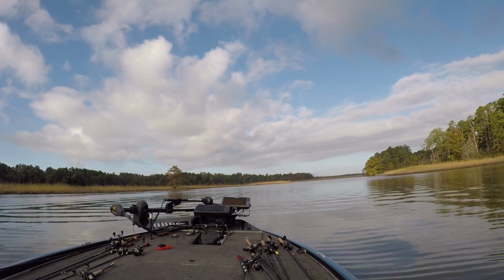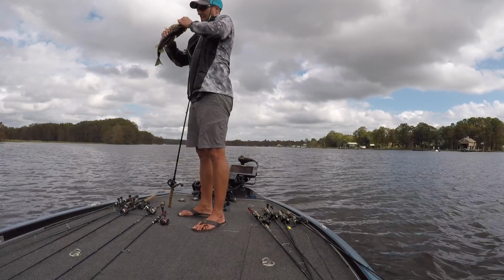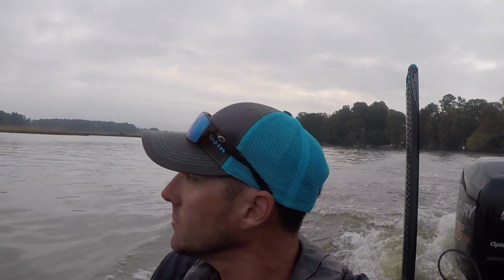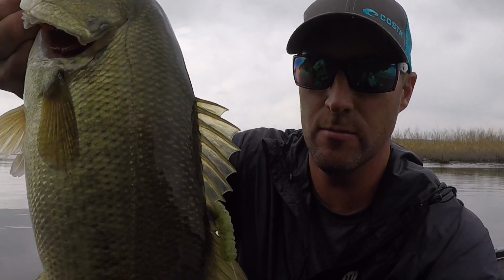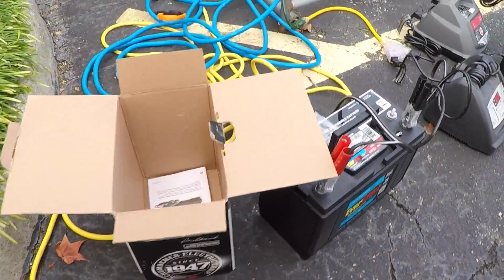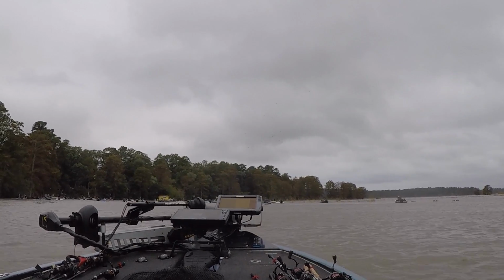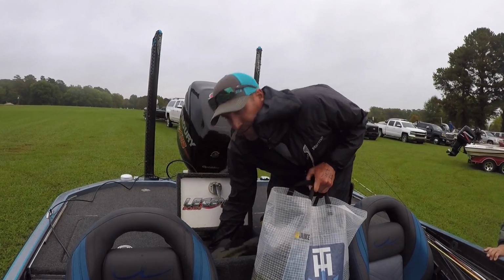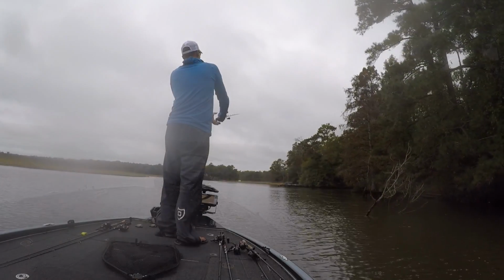James River Bass Fishing Tournament - FLW BFL Regional Championship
Richmond, Virginia James River Chickahominy River

So the top 40 or so boaters and top 40 co-anglers in the Northeast FLW BFL go on to regionals where we have a chance to qualify for the FLW All American!  This is a big deal tournament and we will have many divisions throughout the country competing against each other.  I have only fished a handful of times on the James River and never this late in the year.  The tournament is actually being held out of the Chickahominy River which is part of the James River.  A lot of tournaments are won out of the "Chick" and so I spend most of my practice time in this part of the James River.  Tidal water this time of year can make for tough conditions and it is but I figured it is anyone's game.  Just have to put your time in and hope for the best!